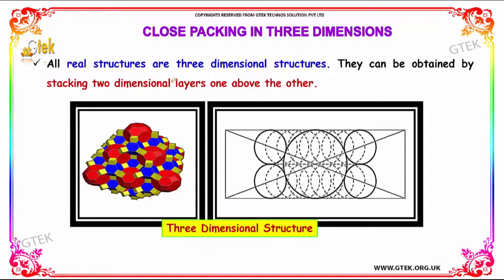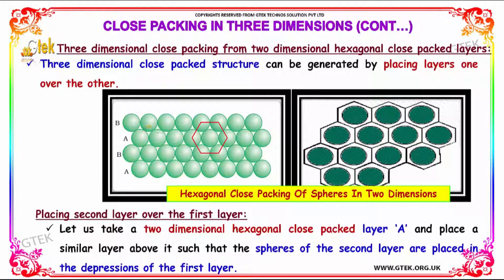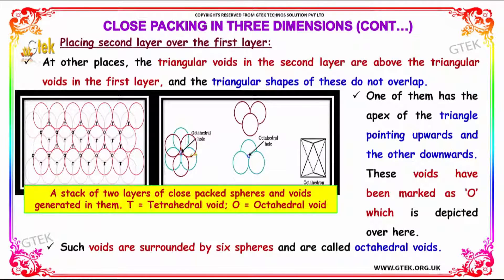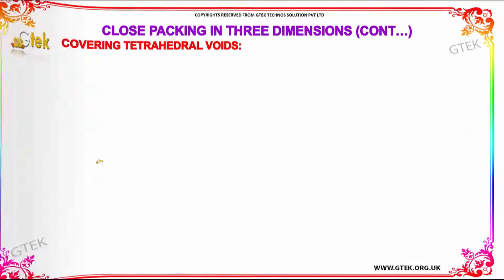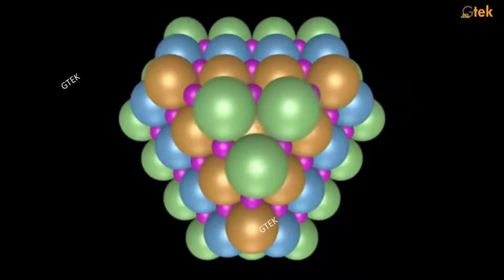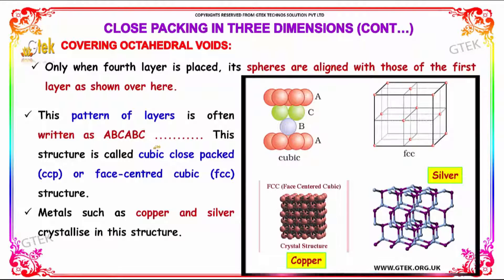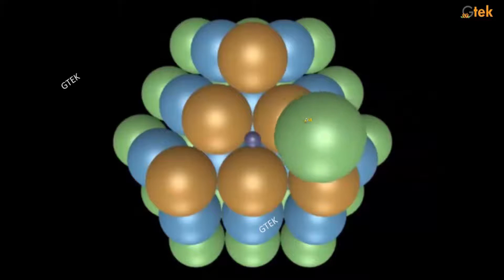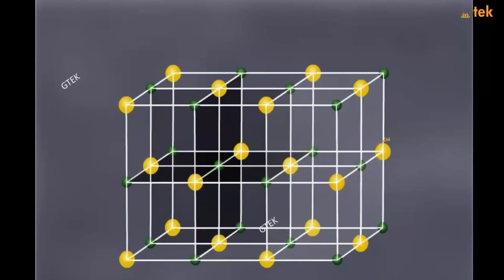close packing in three dimensions solid state class 12 chemistry subject notes cbse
close packing in three dimensions solid state   Top most best online video lectures preparations notes for class 12 chemistry CBSE IIT-JEE NEET exam +2/12thstd standard intermediate PUC college exams preparations tips and tricks all questions with solutions

placing second layer over the first layer
converting octahedral voids
Hexagonal Closed Packed
Close-packing of equal spheres
hexagonal close packing number of atoms
Cubic Lattices and Close Packing
three dimensional close packing in solids
close packing in three dimensions
square close packing in 2d
What are the positions of octahedral voids
Locating Tetrahedral and Octahedral Voids
Centered octahedral number

Pre-primary
Primary
Middle/ upper-primary
Senior secondary
inter college